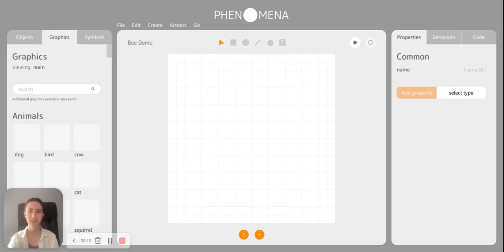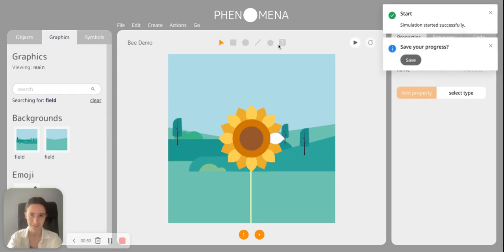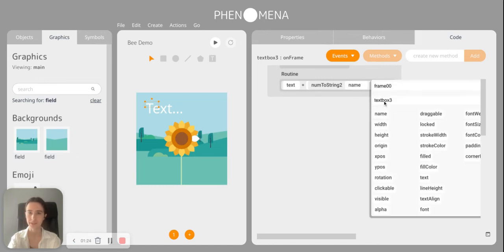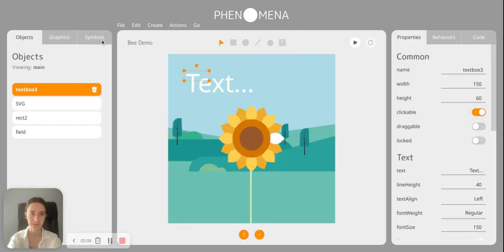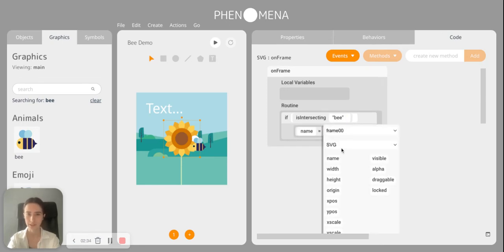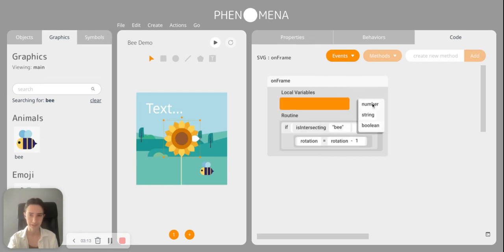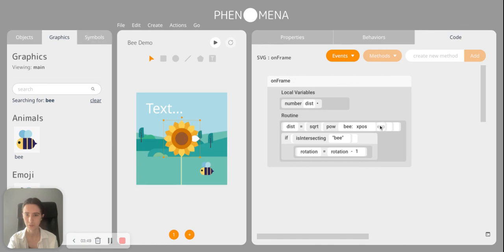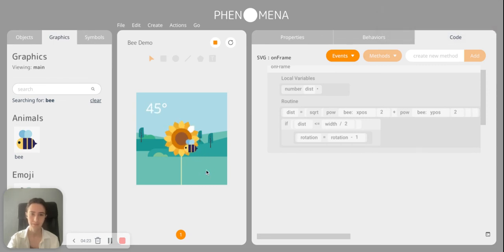Phenomena Creator Tool - How to Make a Spinning Flower Experience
This video demonstrates how to use the Phenomena Creator Tool to build a fun and simple spinning flower experience that illustrates how angles are written.